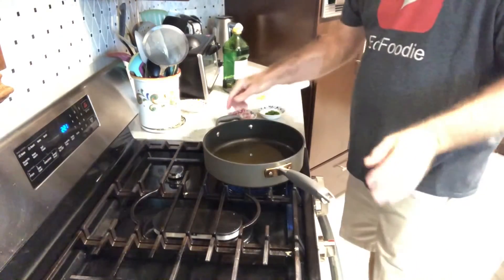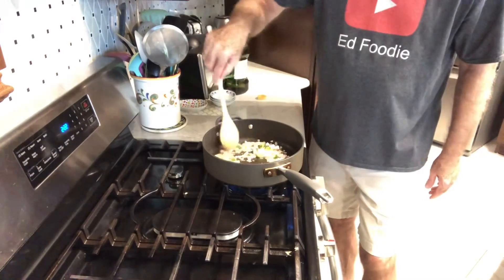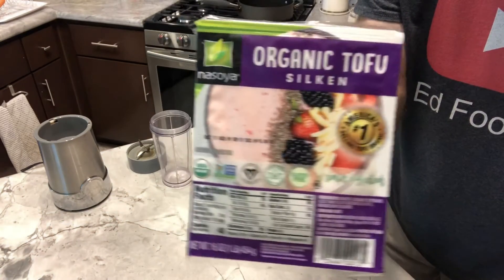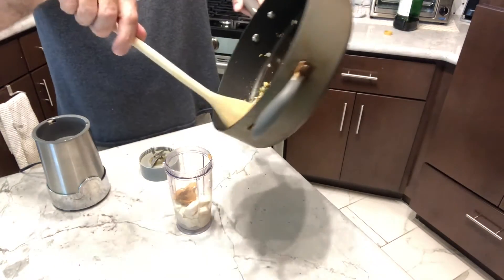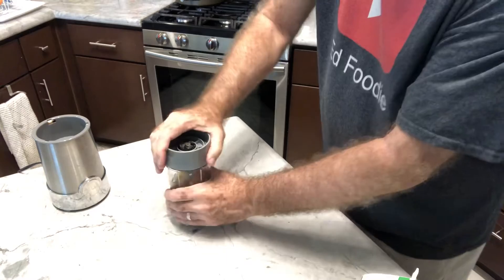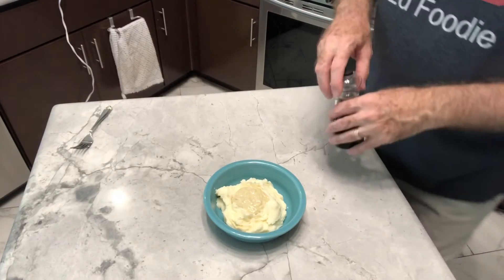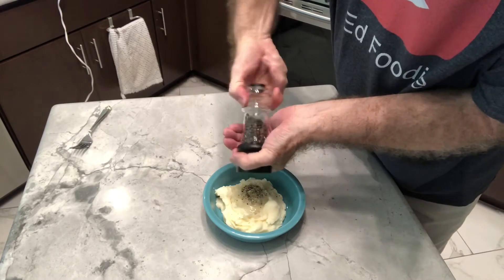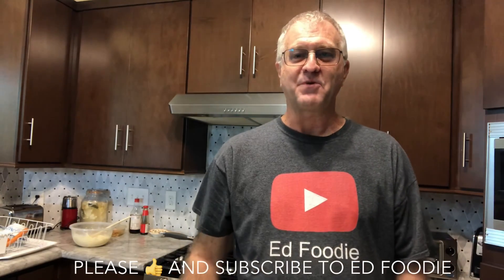Mock Cream Gravy (Low Carb)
A delicious low carb cream gravy substitute . Very flavorful miso gravy